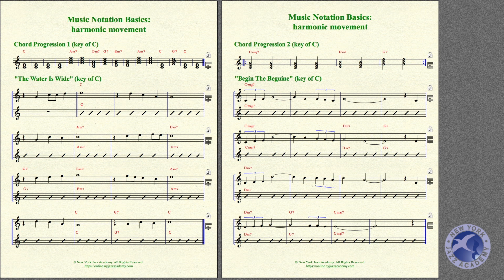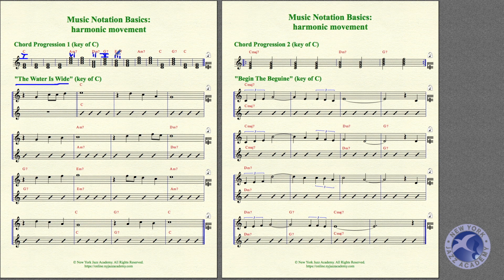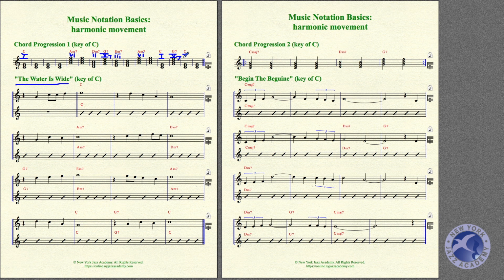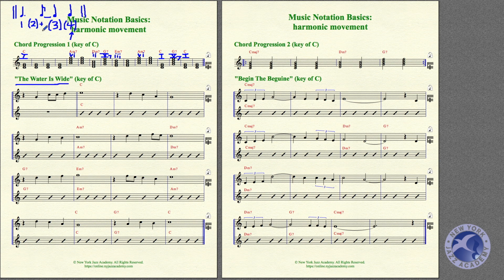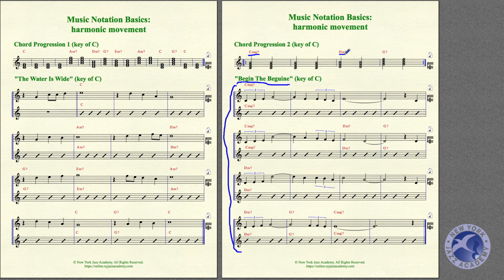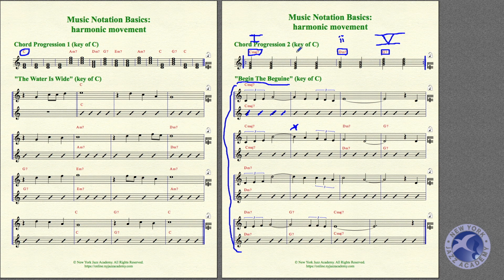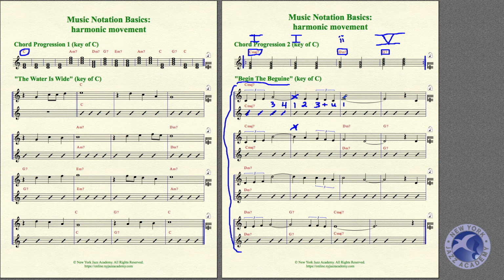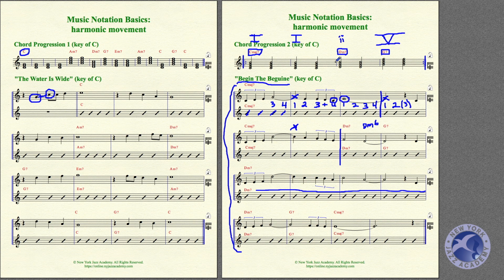Music Notation Basics Topic 9 LECTURE (NYJA Online)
New York Jazz Academy now offers this free music class online. Learn jazz with NYC professionals today.  This is a no-strings-attached service from NYC's fastest-growing music school.

ABOUT NEW YORK JAZZ ACADEMY:

New York Jazz Academy is the fastest-growing music school in New York City. NYJA began in Manhattan with a simple and determined mission of providing ensemble performance and rehearsal opportunities to talented young musicians. Boasting a roster of the finest musicians in NYC, the school has seen unprecedented growth while developing into a new and successful model of jazz education and professional development. Now NYJA helps train and develop a student body of all ages and levels, including seasoned performing artists, adult hobbyists of varied ability, supremely talented teens, and beginners of all ages. With locations thriving in Manhattan, Brooklyn, Queens, and Long Island, New York Jazz Academy has become a beacon of inspiration and insight for musicians ready to take their jazz playing to the next level.

ABOUT MUSIC NOTATION BASICS:

Music Notation Basics provides a comprehensive overview and introduction to music notation.  Topics include:

    melodic and harmonic nomenclature
    staff notation
    chord names
    rhythmic structure
    compositional forms
    building blocks for jazz improvisation

Students will develop a more complete understanding of the fundamentals of music, finding themselves better prepared for other New York Jazz Academy courses.  Tuition: $0/non-members; $0/members.